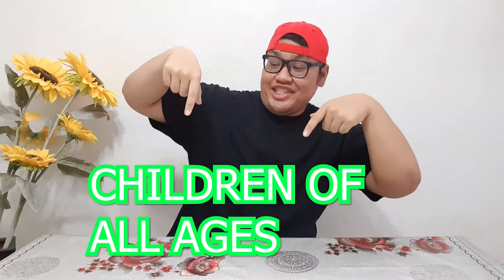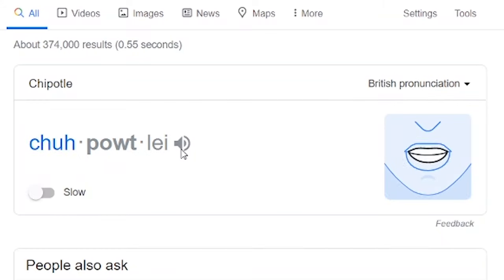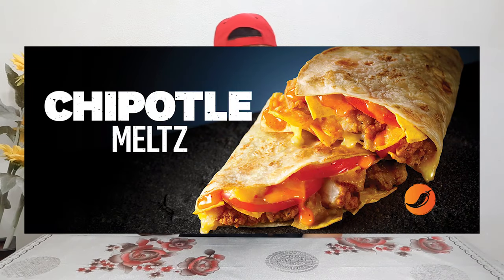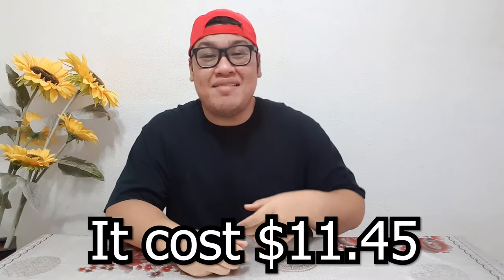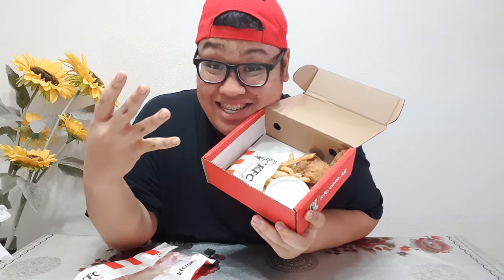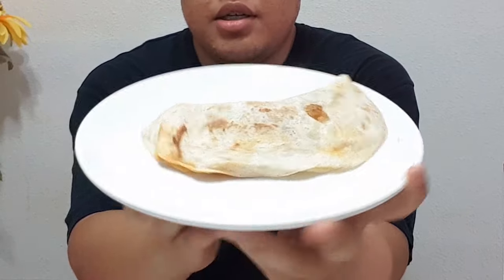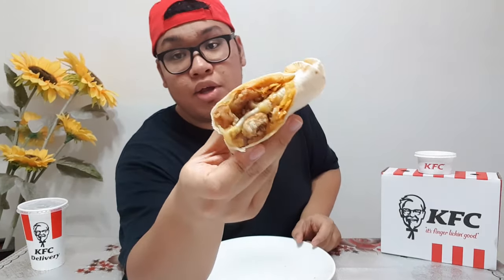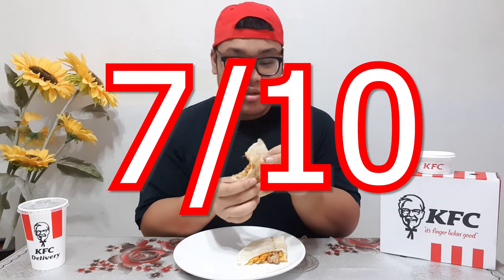Watch me Eat KFC's Chipotle Melts | Food Review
WHATS UP beloved viewers! Is everything going good in life? I hope you're having an amazing day (at home)!! I was hungry at home so decided to order myself some KFC and I SAW the new menu item... THE CHIPOTLE MELTS wow sounds so delicious. So I added it to the cart and got it shipped to my house. Hashtag exciting.

Join me as I unbox the beautiful package and feast on this tortilla wrap. It cost $11.45 for the Chipotle Melts Box, which contains a variety of goodies like the classic piece of chicken, a pack of fries, mashed potato and pepsi ZERO. Not a bad deal if you ask me. Plus its delivered to your HOUSE.

Mad thanks for checking my video out! Much love, have a blessed day!

BANGER MUSIC by my dude SAD PUPPY:

Sad Puppy - Time of My Life
Check em out